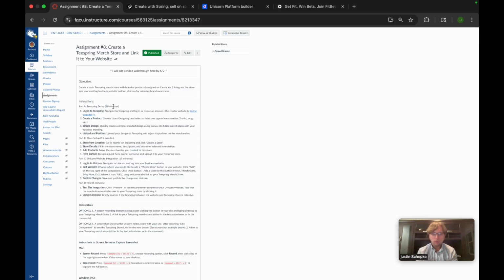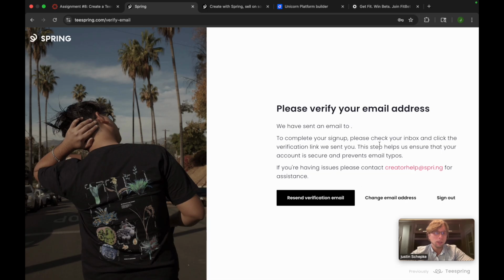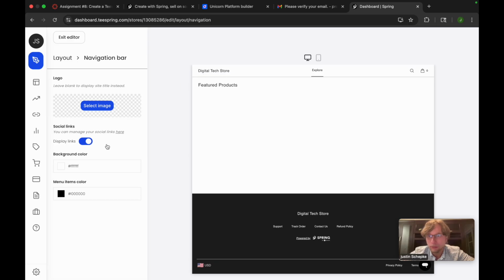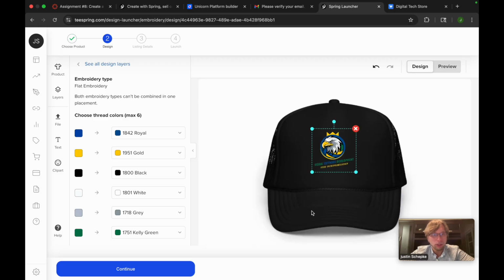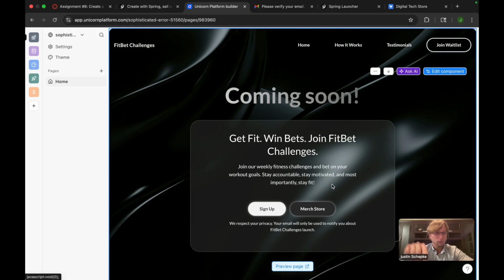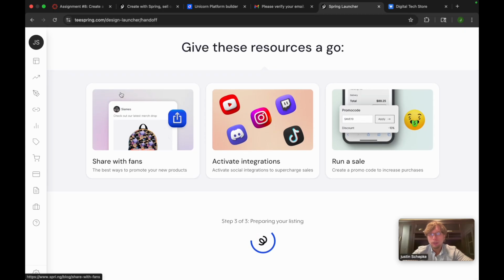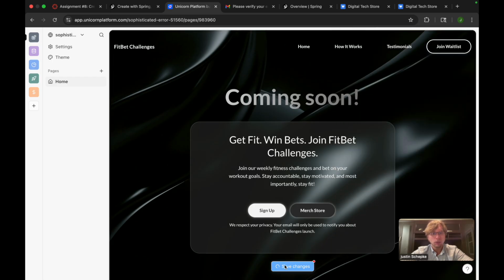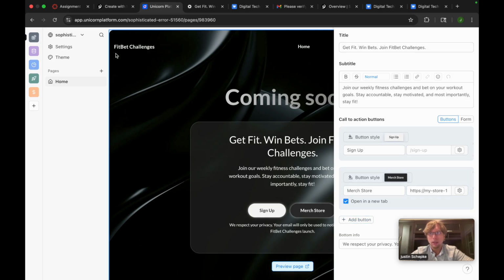Assignment 8: Create a Teespring Merch Store and Link it to Your Website